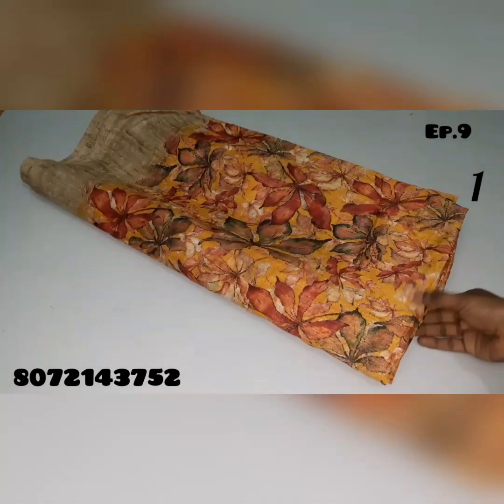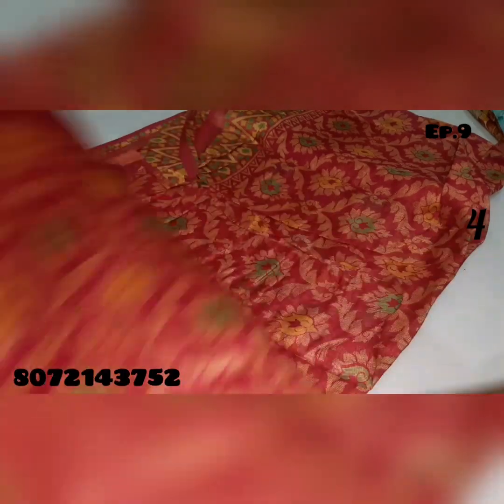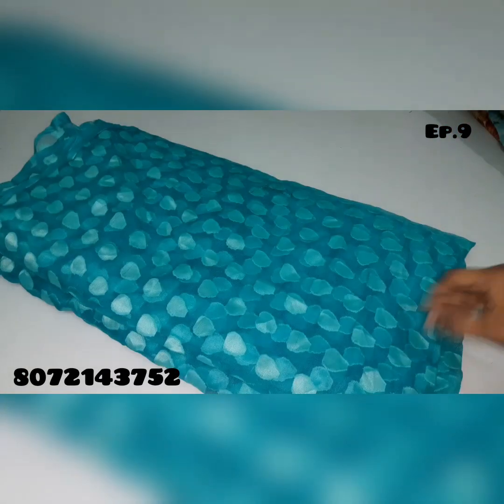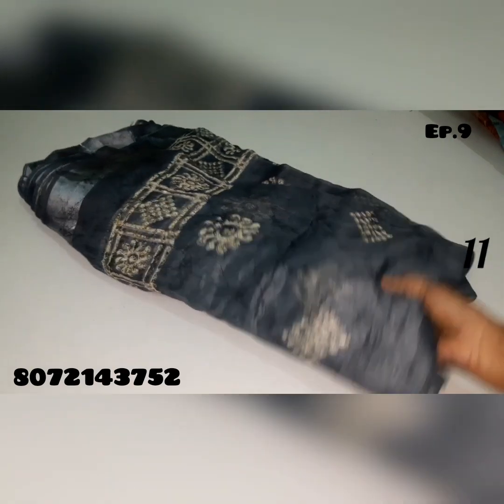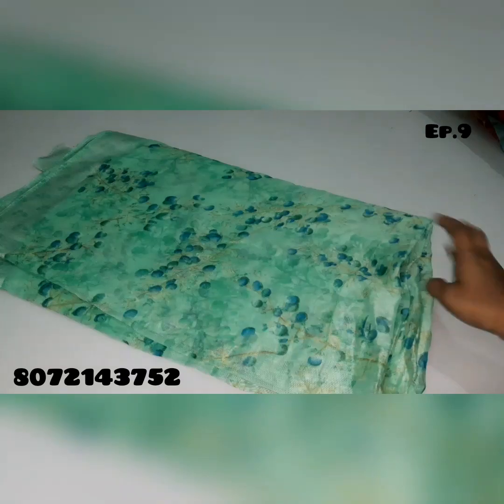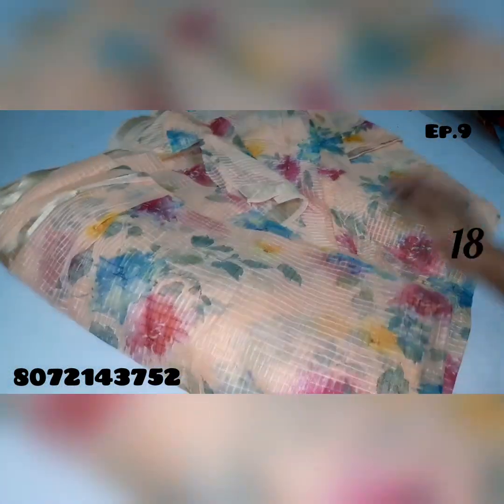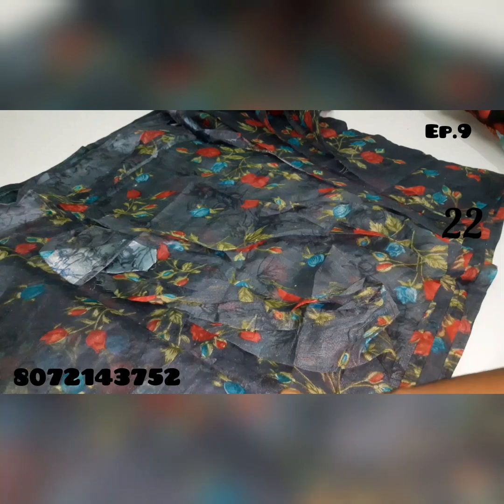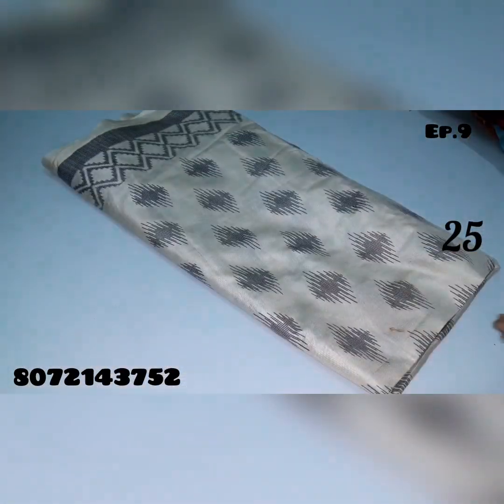rs.150/-only(whole sale price)mega offer sale#joint sarees!!!!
for order